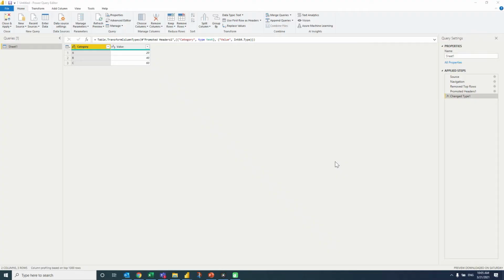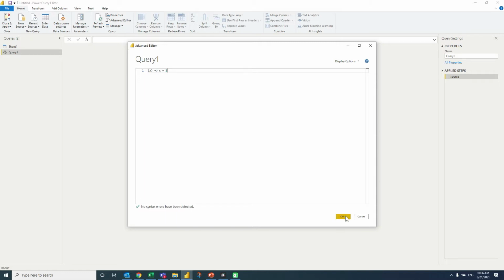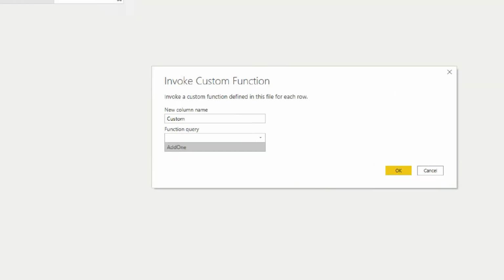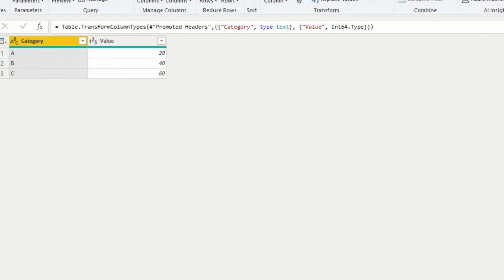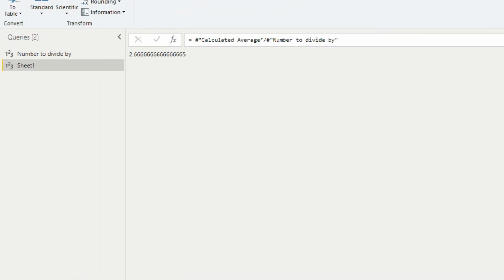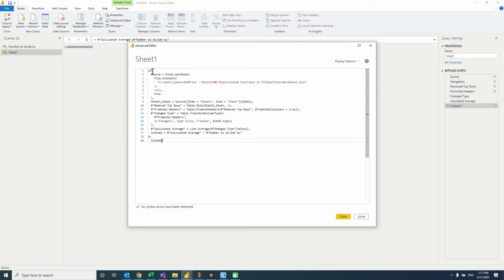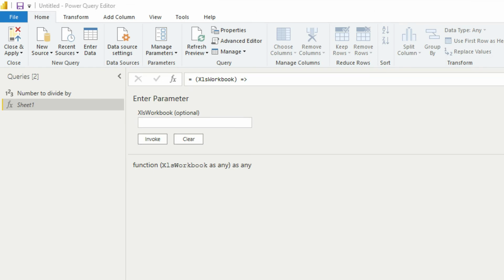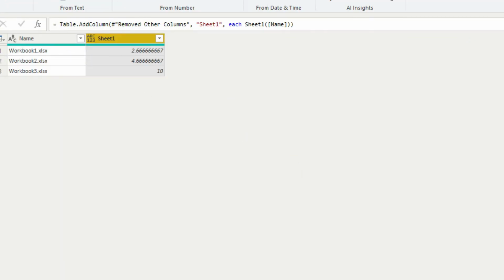Custom Functions in Power Query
Become much more effective when it comes to bringing in and cleaning up data into Power BI. Learn all about it in this video.